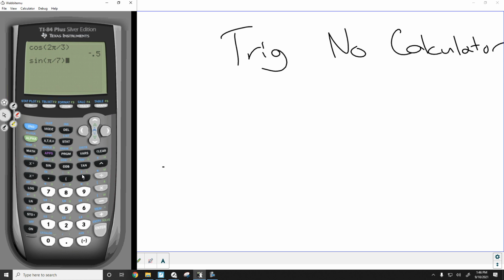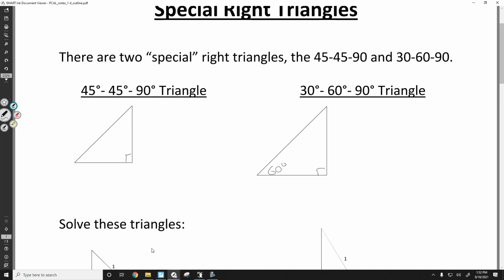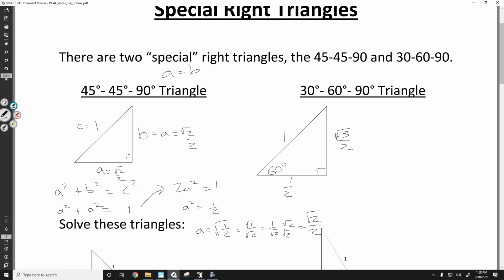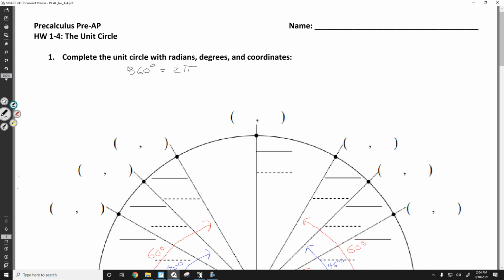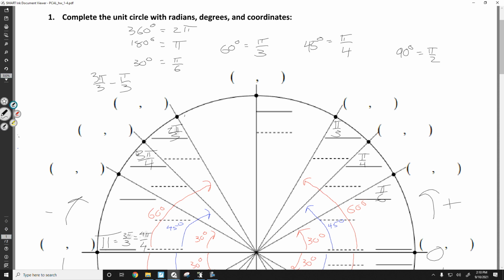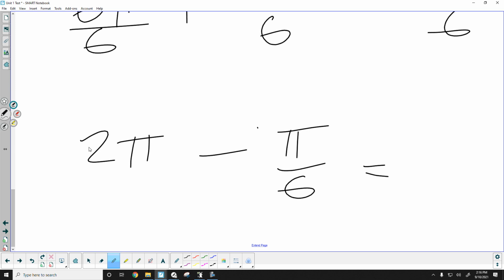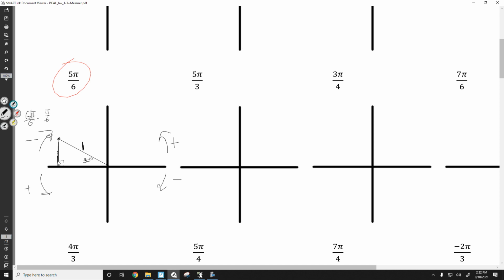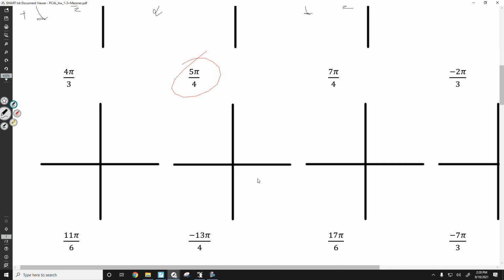Special Right Triangles / Radian Measurements (no calc)